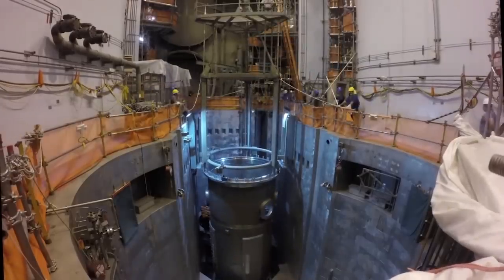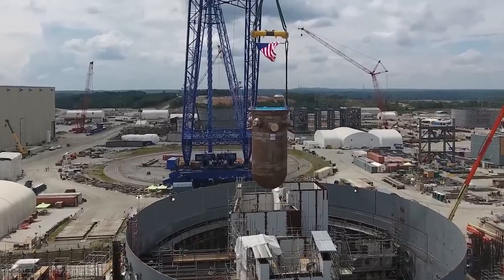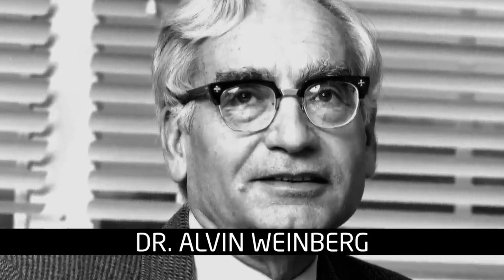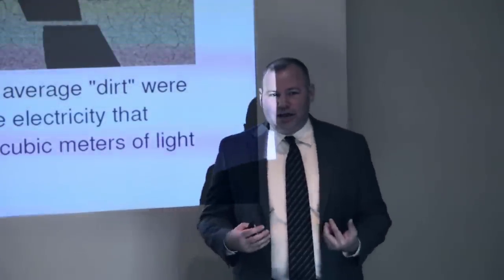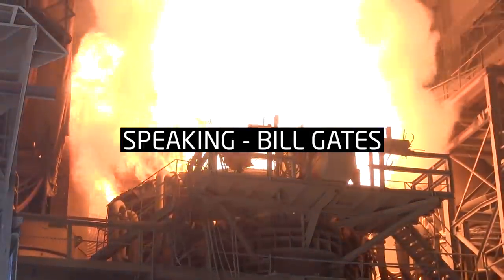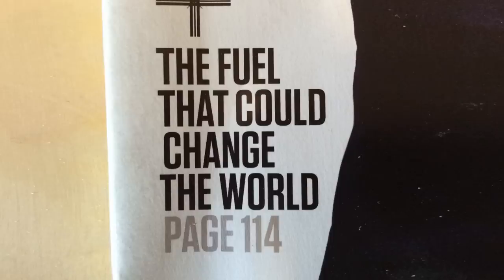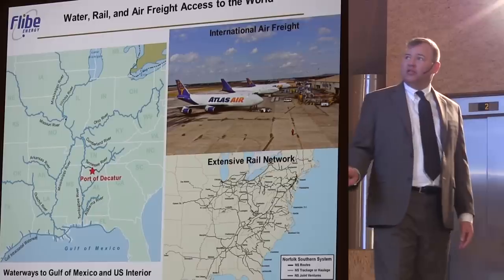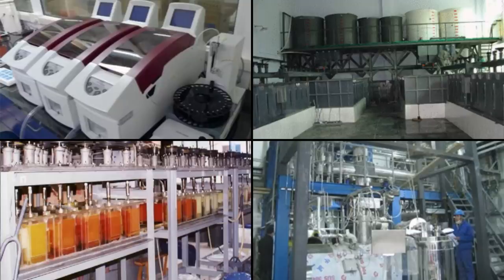Thorium 2017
Thorium is an abundant material currently disposed of as waste. It is found in coal ash piles and mine tailings. A single Rare Earths mine could produce enough Thorium byproduct to power the entire planet.

To do so requires a very different nuclear reactor than the kinds we use today. Not one that uses solid fuel rods, but a reactor in which the fuel is kept in a liquid state. Not one that uses pressurized water as a coolant, but a reactor that uses extremely stable molten salts.

The full description of one such reactor is: 2-Fluid, Thermal-Spectrum, Molten-Salt Breeder Reactor equipped with a chemical fuel salt treatment module. Such a reactor was conceived of decades ago, as documented in the book "Fluid Fuel Reactors" [1958].

Or, simply "LFTR" (Liquid Fluoride Thorium Reactor) as proposed by Flibe Energy's Kirk Sorensen... a modern redesign of the 2-Fluid, thermal-spectrum, MSBR concept.

Since 2011 (the year Flibe Energy was founded), legislators asking questions about Thorium have had their queries answered as if such a reactor design did not exist.

NNL [UK] and OECD [NEA] reports on the Thorium Fuel Cycle did not explore the implications of this reactor, and dismiss thorium based on challenges and mediocre performance found in other reactor designs.

For example, other options include a "Fast-Spectrum Molten-Salt Reactor". Worth pursuing, certainly, but requires more fissile inventory than LFTR... approximately 5x as much. (Fissile inventory is specifically mentioned as a concern by OECD's thorium report.) And assuming the challenges of a fast-spectrum MSR can be met... both natural Uranium and natural Thorium can both be fully consumed as fuel in a fast-spectrum reactor. That is where Thorium is dismissed as only "4x as common as Uranium" (fast-spectrum usage) rather than "400x as common as U-235" (thermal-spectrum usage).

Thorium's advantages: both thermal-spectrum breeding and unique chemical properties, are taken full advantage of only by LFTR style reactors.

When evaluated in any other reactor, depending on that reactor, Uranium can be as attractive, more attractive, or Uranium can be the only viable option.

For example: Shippingport. Cited as an example of a "Thorium Reactor" by Dr. Lyons, it was NEVER intended to be economical, and features no advantages of LFTR. It was a solid-fuel reactor, and so operated at low-temperature, had no on-line chemical reprocessing, used high-pressure water coolant, used fuel as inefficiently as every other solid-fuel reactor, and had to be shut down every time it was refueled. 2 of its 3 fuel loads were Enriched Uranium. It was -a- Reactor capable of consuming Thorium and demonstrated only that it was possible... it was not -THE- Thorium Reactor.

If you'd like to watch a mini-series length (6.5h) documentary on this topic, please check out "Thorium." ...it goes into some technical detail on Thorium and Molten Salt Reactors, as well as nuclear power itself.

Other videos I've edited on Thorium & Molten Salt Reactors can be found

00:00 LWR: 0.05% of Uranium's Energy Potential
00:54 LWR: Chemical Instability
01:38 LWR: High Pressure
02:48 Alvin Weinberg
03:05 High Temperature not High Pressure
03:40 MSRE Achievement
03:51 Graphite
04:08 Move Heat No Pressure
04:45 Salt: Ionic Bonds
05:33 Fluoride vs Fluorine
06:16 Cesium & Iodine
06:33 Drain Tank
07:53 Disperse Heat
08:36 Solid Fuel: Candles
09:24 Online Chemical Reprocessing
10:15 Legislators ask about Thorium
10:46 OECD NEA Thorium Report
11:23 Fast-Spectrum Dodge
12:08 Spent Fuel
12:34 Efficient
13:49 Concentrated
14:10 Rare Earth Elements
15:41 China's Academy of Science
16:34 CO2 Raw Material
17:07 Recycling
18:05 Sorting
18:52 NASA, Recycling & Energy
20:57 Molten Salt Research Halted
21:28 World Set Free
21:55 Documents
22:28 CD-ROMs and Internet
23:15 Obama Administration
24:33 Regulations vs Liquid Fuel
25:12 Stymied in USA
26:08 Flibe Energy
26:41 MSRE Researchers
27:14 Export of MSR Expertise
27:41 China vs Global Warming
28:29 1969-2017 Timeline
33:08 Thousands of years of Slavery
33:32 Energy Density of Thorium

Other Video Sources
02:46 Pandora's Box
03:08 Weinberg 2011
03:41 Weinberg 2004
03:41 Found MSRE Doc
05:34 Fluorine (PToV)
05:54 (MSBR3.0-ORNL-4528)
30:51 (T:TFSoN)